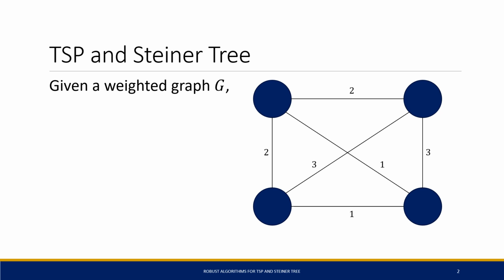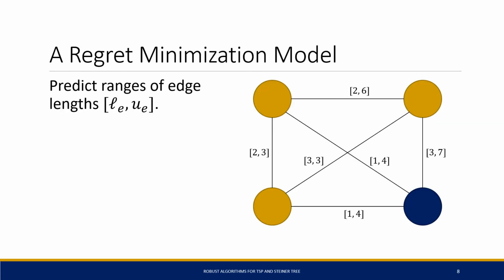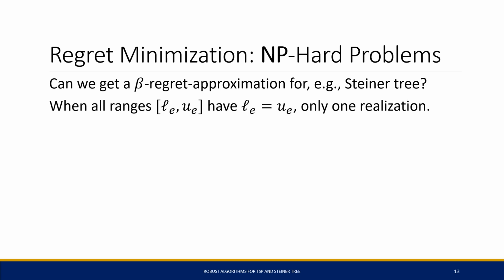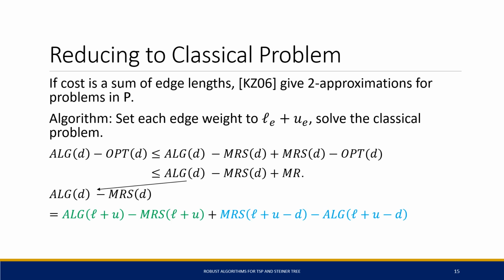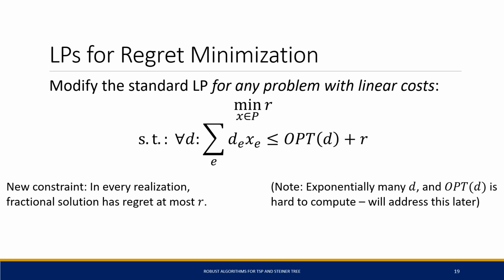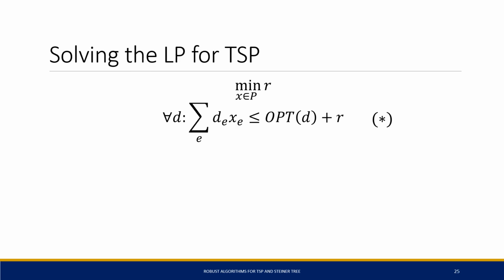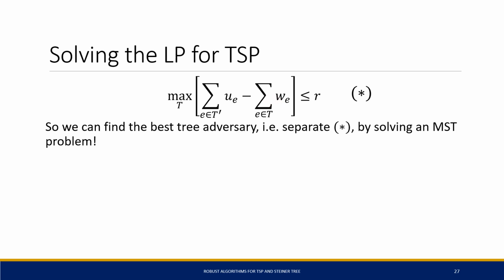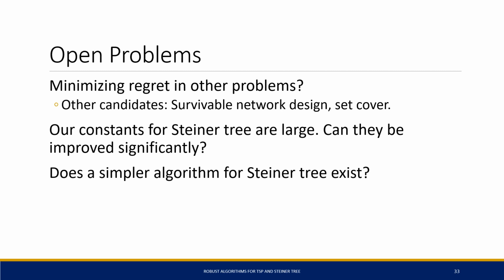B2.C — Robust Algorithms for TSP and Steiner Tree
ICALP-A 2020
Robust Algorithms for TSP and Steiner Tree
Arun Ganesh, Bruce M. Maggs, Debmalya Panigrahi